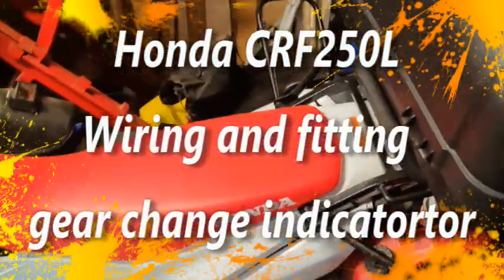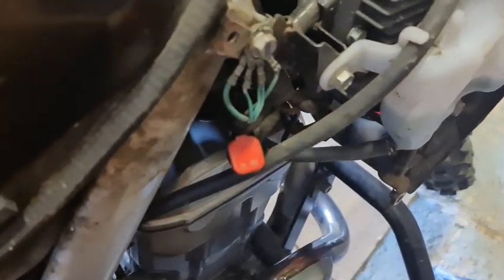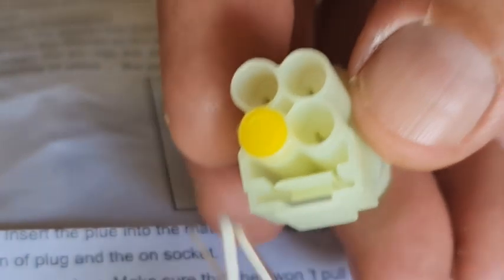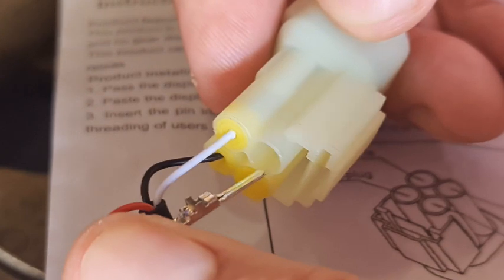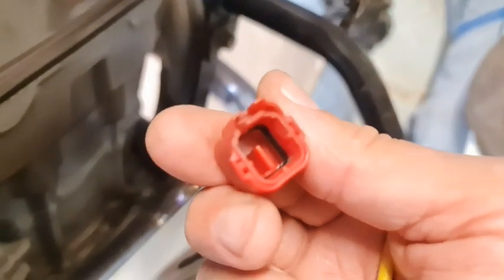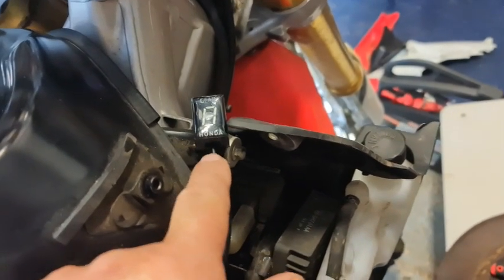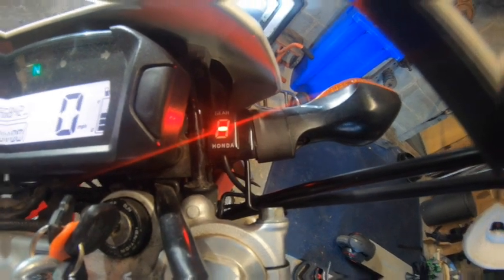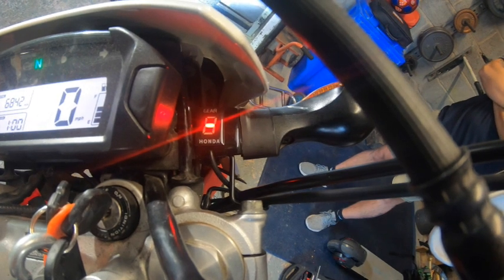Honda CRF250L Wiring and fitting a gear change indicator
got mine from aliexpress ￡14.17